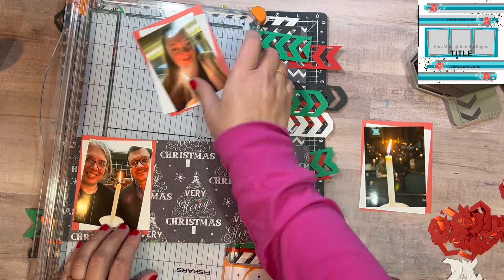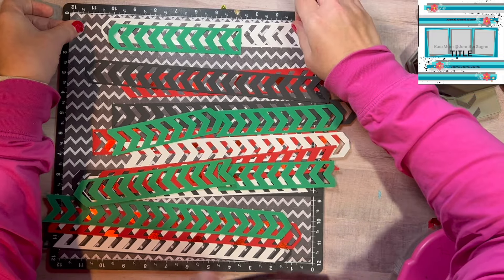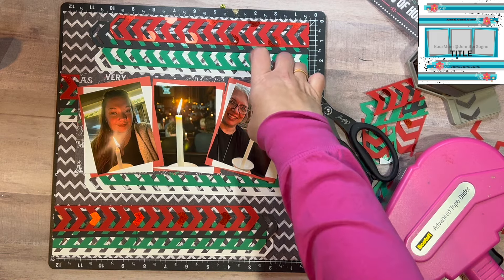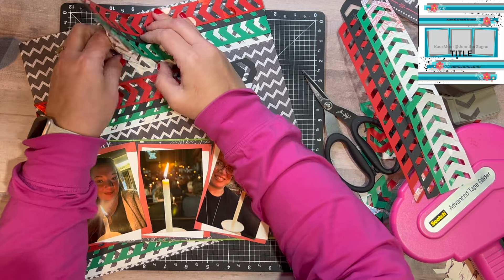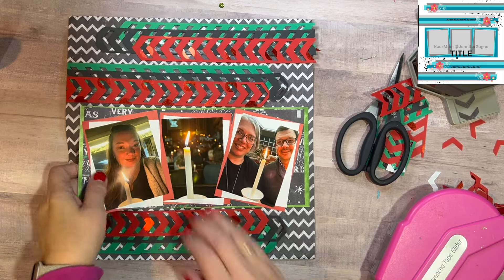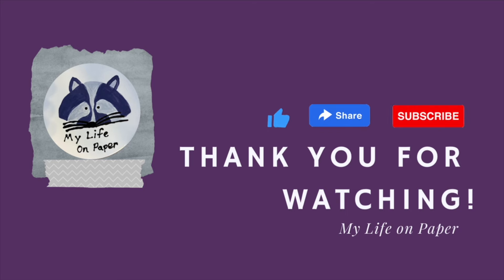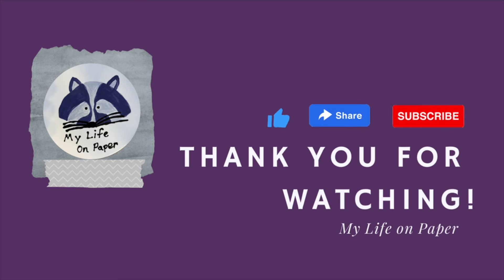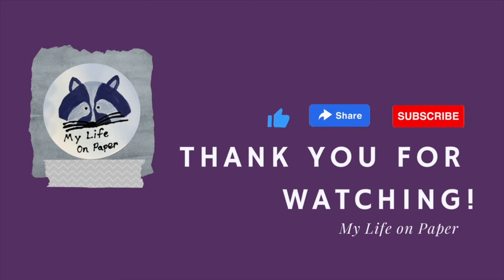Sketch Sunday. Get in Shape. Baby Got Scraps. Candle.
Here is the Baby Got Scraps Content Creators Channel List -